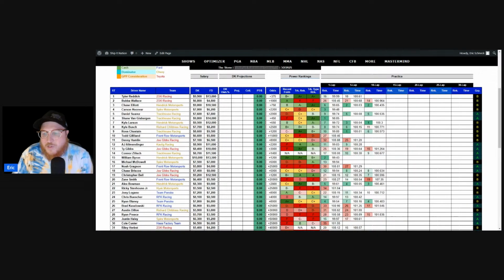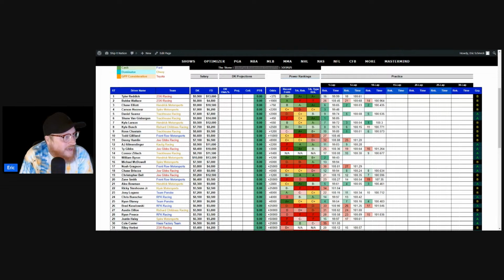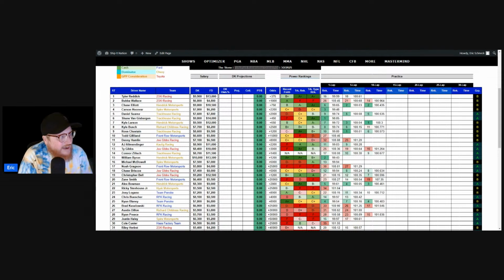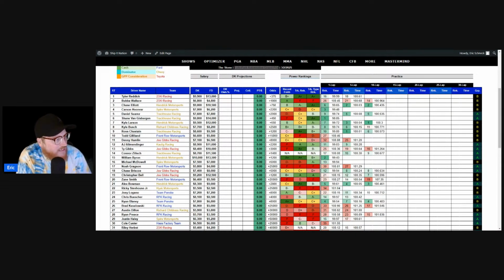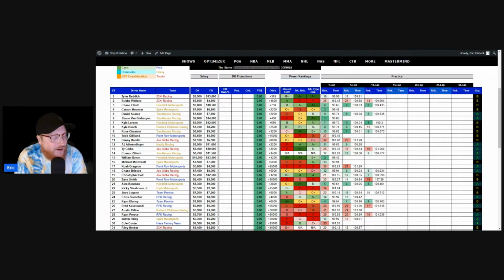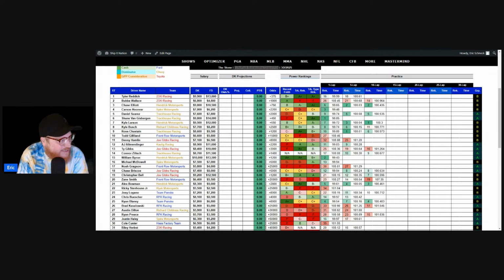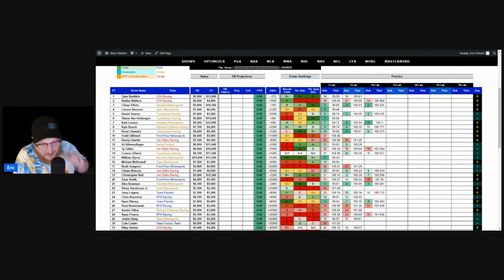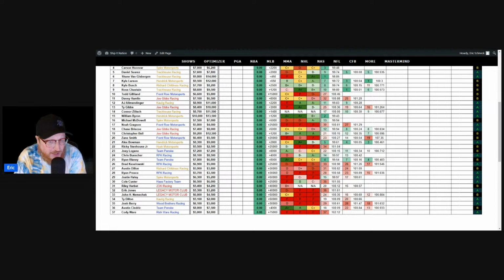NASCAR DFS - EchoPark Texas Grand Prix, 2025 | DraftKings Drivers, Dominators & Place Differential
Eric Schneck (TheGame) breaks down his early NASCAR DraftKings thoughts for Drivers, Dominators and Place Differential for the EchoPark Texas Grand Prix on March 2, 2025.

Ship It Nation is a Daily Fantasy Sports site dedicated to giving you "Everything you need to have SUCCESS with DFS!"

We feature expert content from Mike Petta (hoop2410), Tyler Tamboline (ToeTagginTambo), James (Degenerate75), Zach Trivett (titletown2121) and others, as well as proprietary tools and projections. Combine all of this with our strong community to help you easily build competitive lineups and get ahead of the competition on both DraftKings and FanDuel.